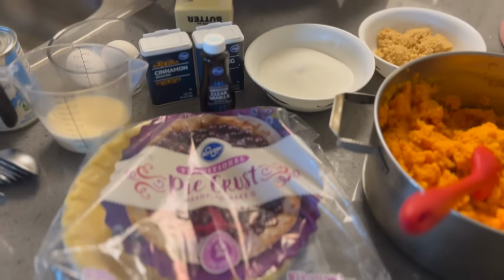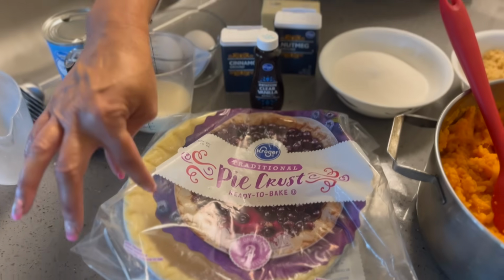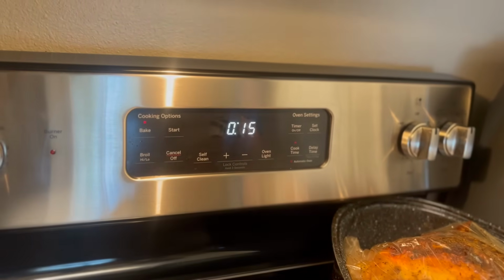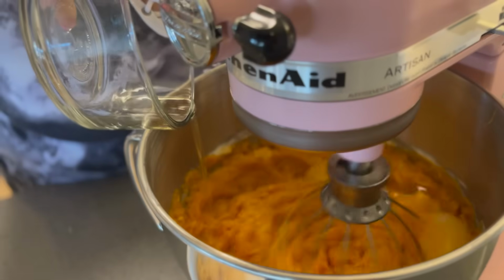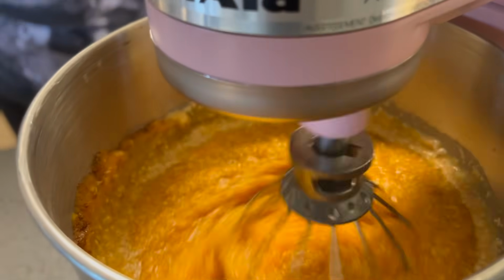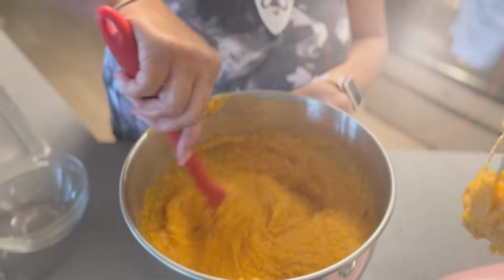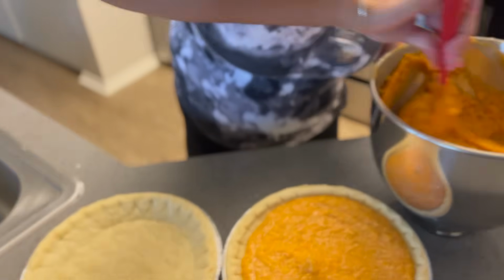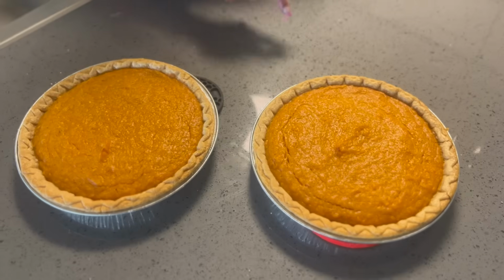How to Make Sweet Potato Pie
Lisa J's Sweet Potato Pie.  Bring a slice of the South to your kitchen with this classic sweet potato pie, a holiday favorite richly flavored with brown sugar and warm spices.